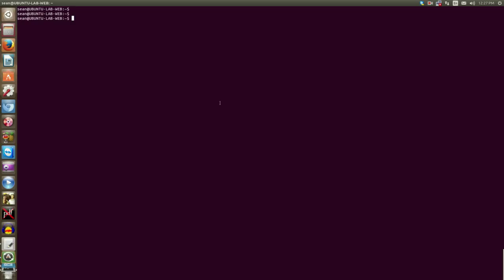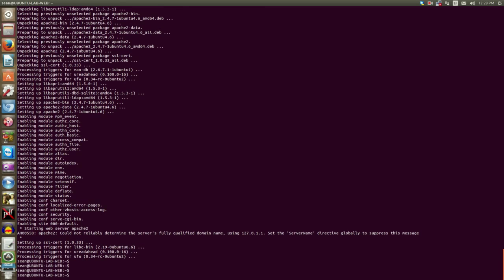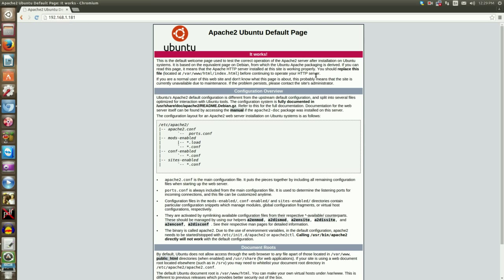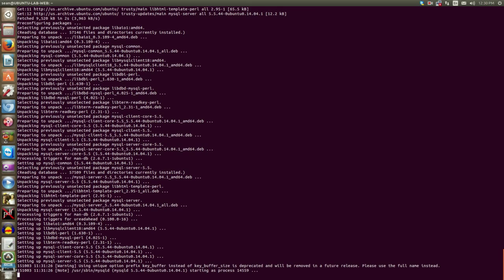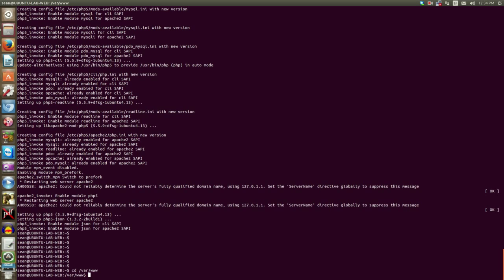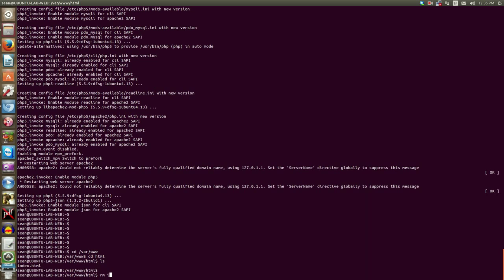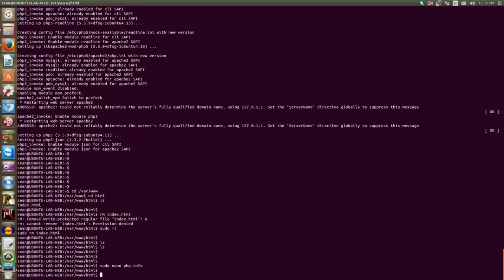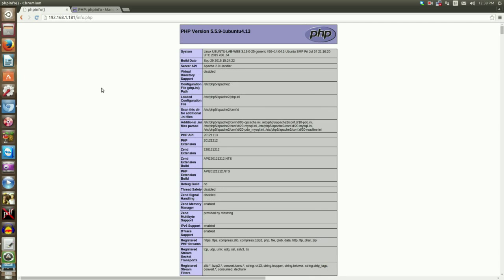How to install the Lampstack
In this video we install the lamp stack